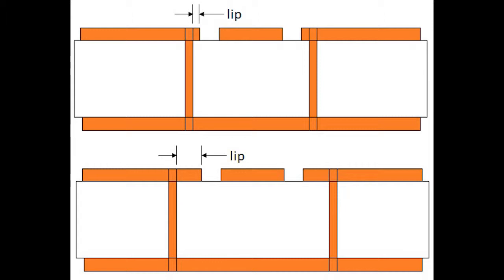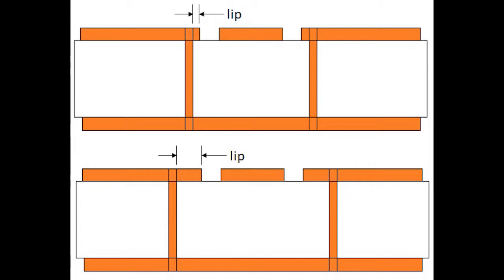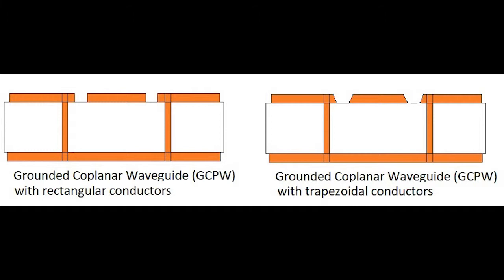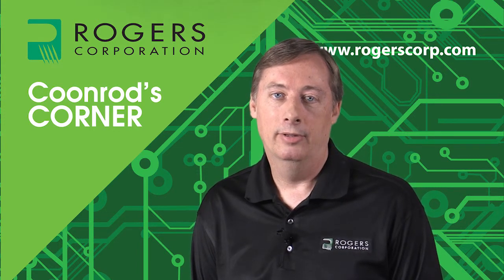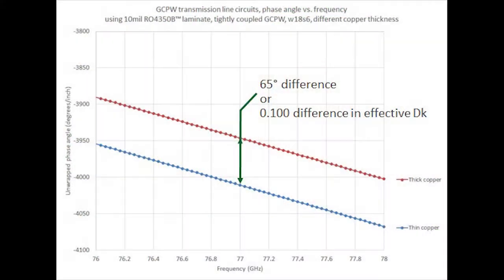Comparisons of Microstrip and Grounded Coplanar Waveguides at Millimeter-Wave Frequencies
In this episode of Coonrod’s Corner, John Coonrod compares microstrip and grounded coplanar waveguides at millimeter-wave frequencies. He explains several aspects that can impact these higher frequency applications, including:

• Position of grounding vias used in the grounded coplanar waveguide
• Trapezoidal Effects
• Copper-plating Thickness
• How final plating thickness variation can impact performances on a microstrip and a grounded coplanar waveguide circuit

This video explores many aspects which can be critical for having consistent RF circuit performance at millimeter-wave frequencies and comparing the capabilities and limits of microstrip and grounded coplanar waveguide structures. Measured data is shown and explained in this video, from several different studies, which considers different issues related to circuit design and fabrication.